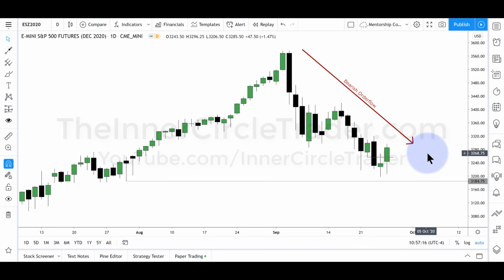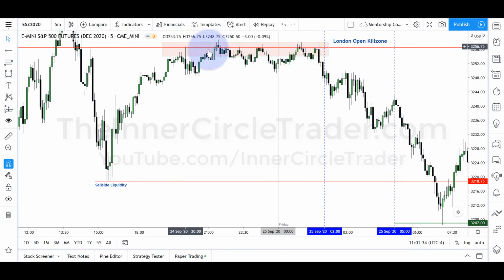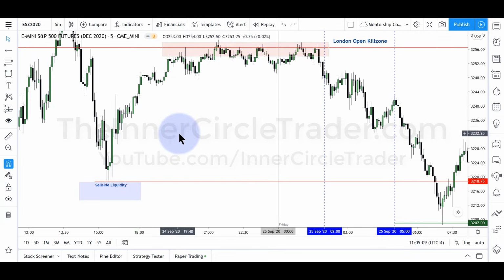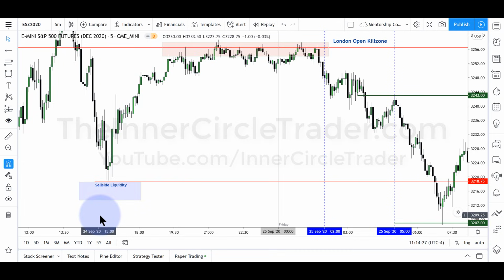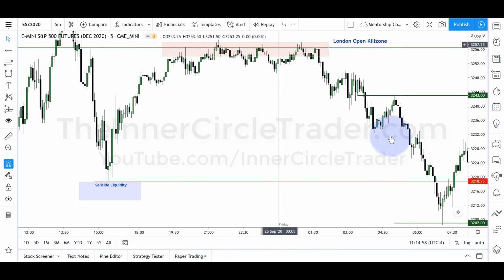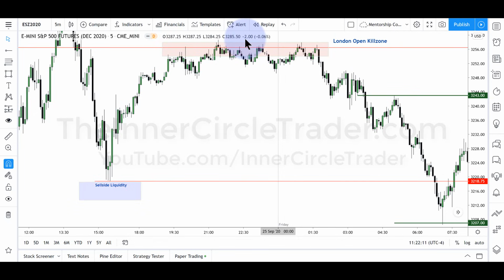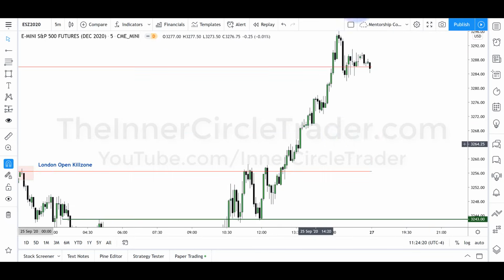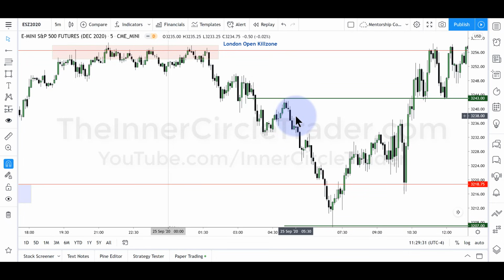ICT Institutional Price Action: Micro-Market Structure & Time & Price Concepts Part 02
Micro-Market Structure lecture series that utilizes ICT Order Blocks, Time of Day Theory and ultra-precision.